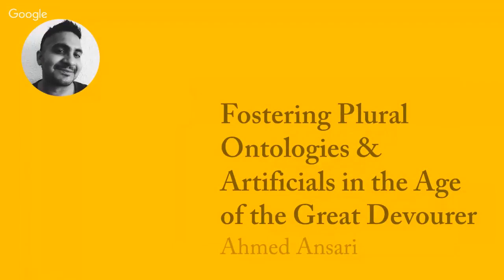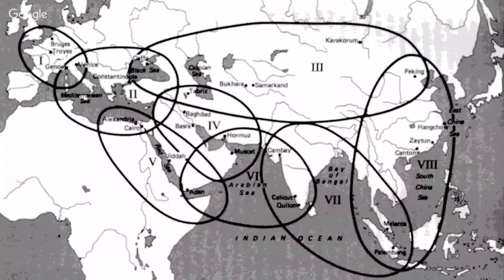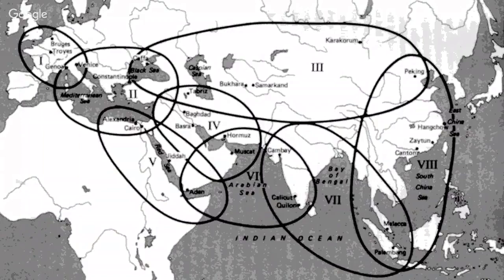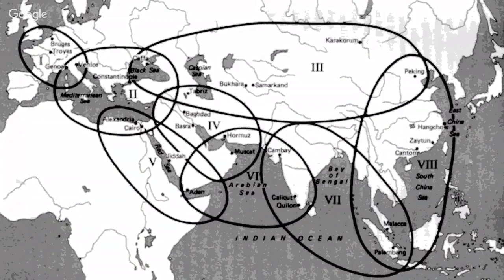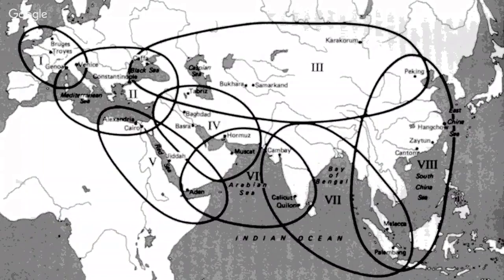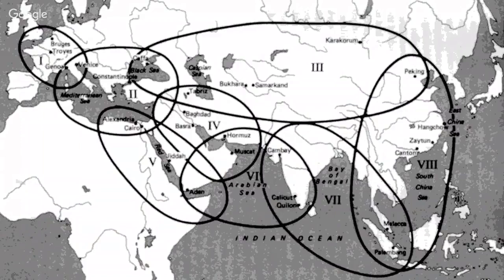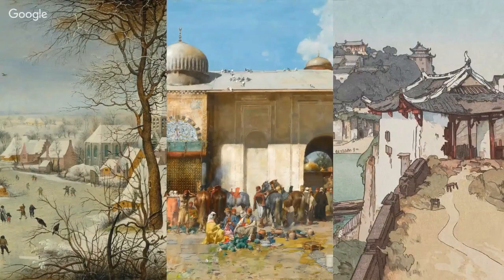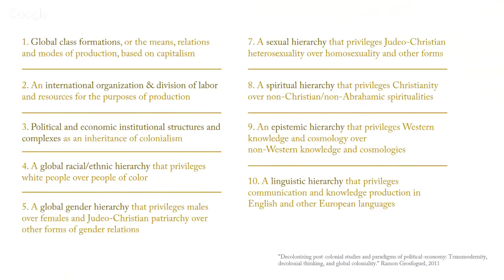Fostering Plural Ontologies & Artificials in the Age of the Great Devourer, with Ahmed Ansari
AHMED ANSARI, CARNEGIE MELLON UNIVERSITY
This talk will cover the politics and ethics for designers working towards a post-capital world. Starting withnew ways of thinking through the creation of more sustainable worlds, attendees will learn about the concept of the artificial as the horizon of probable and possible futures, two logics at work in the ontogenesis of the present artificial, and the concept of ontological multiplicity and plurality—in other words, the different ways of being—.as the basis for anti-capitalist politics and ethics in design.